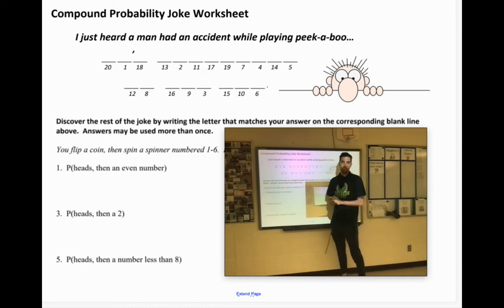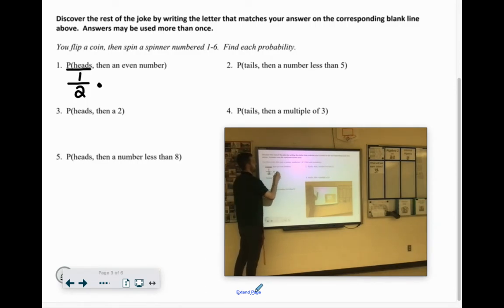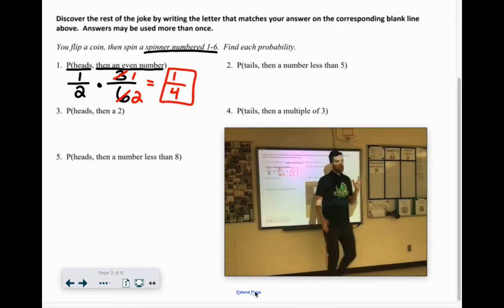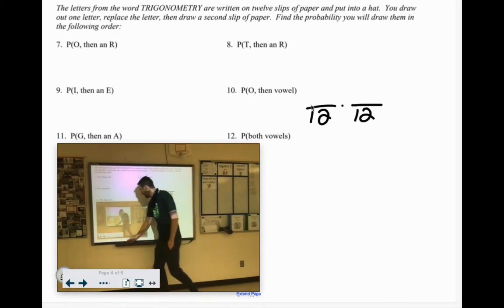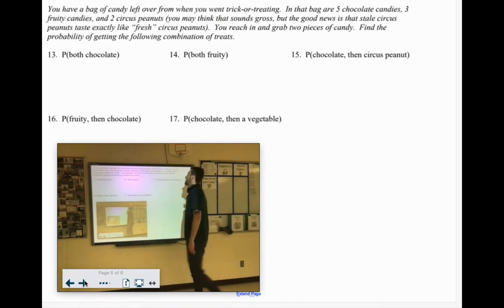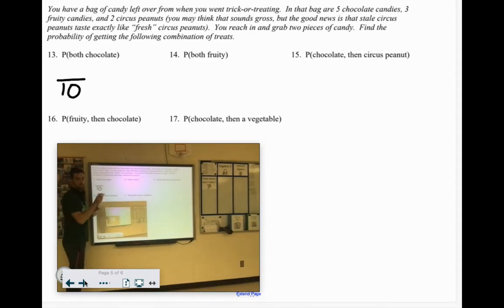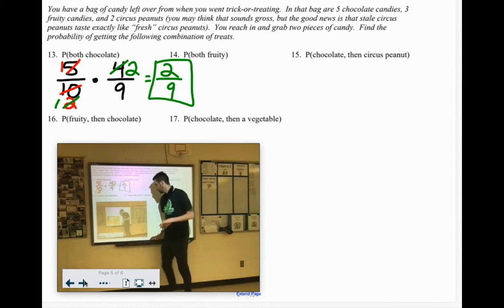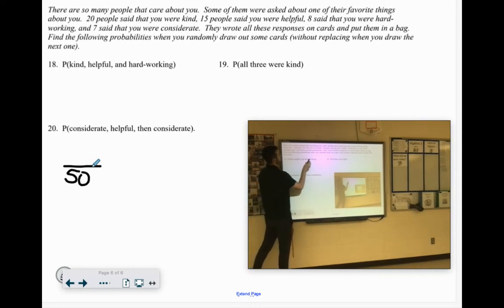IA Comp Prob